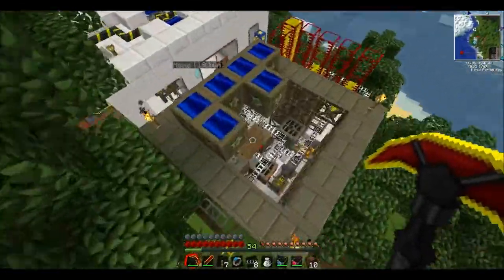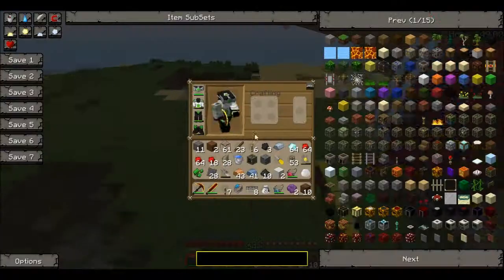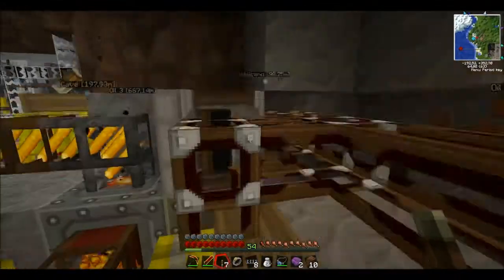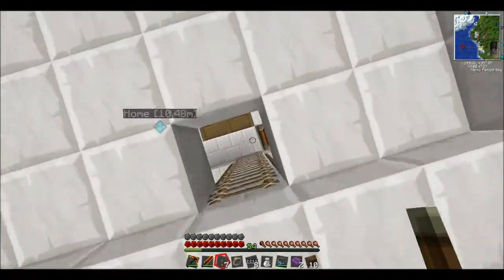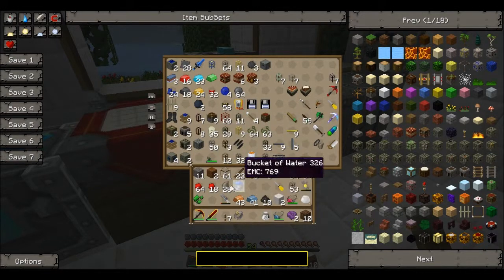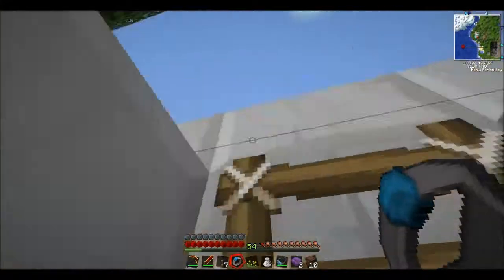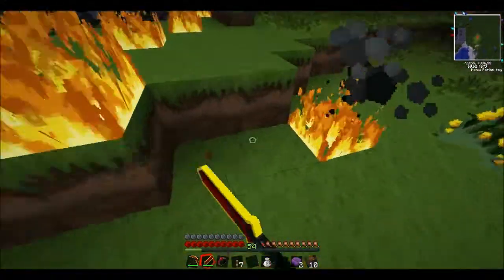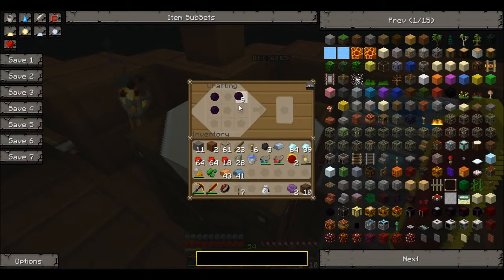Tekkingdom #7 - The age of upgrades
Please leave your responce in the comment section and/or rate!
No world download because I'm an evil person :P